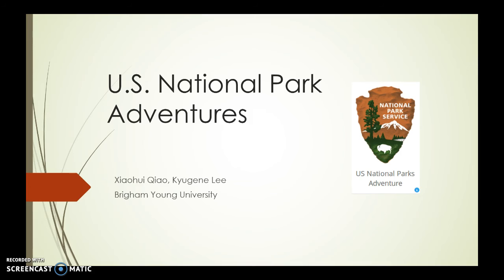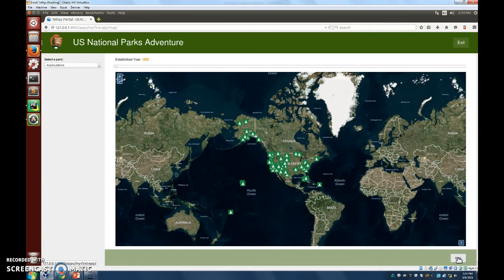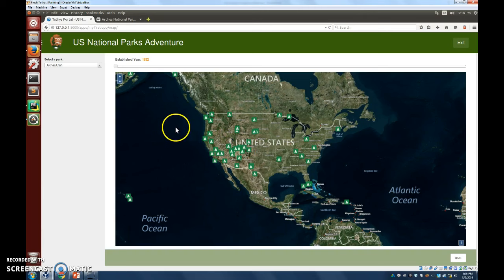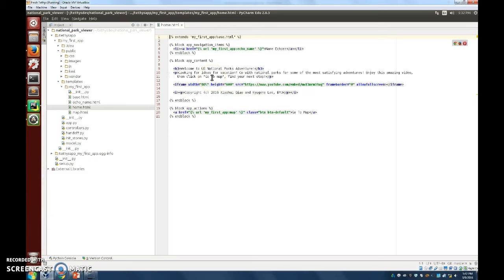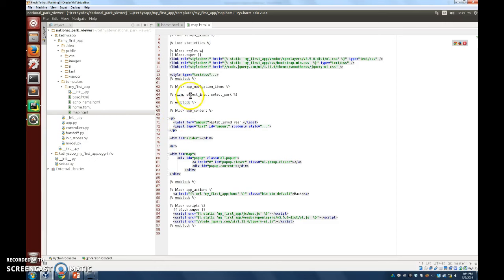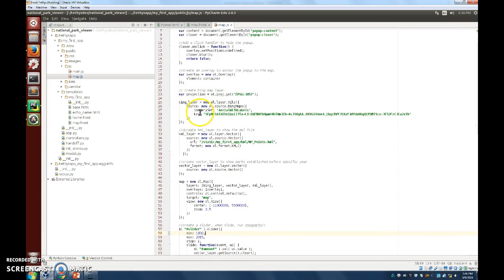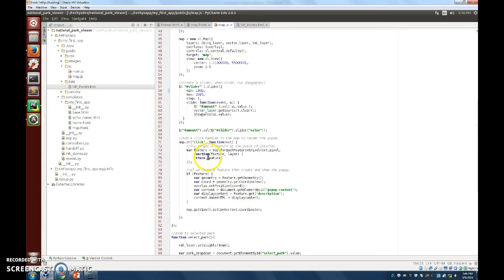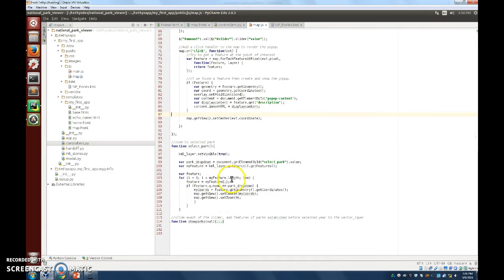CE 594R: US National Park Adventures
This is a web mapping application created on the Tethys platform for displaying US 58 National Parks. This video walks through the detailed code of this web app. This app was created for a project of Dr Ames Geospatial Software Development class at BYU. Made by Xiaohui Qiao and Kyugene Lee.